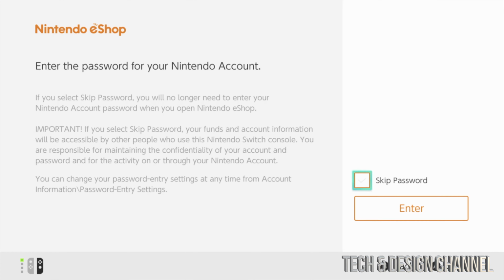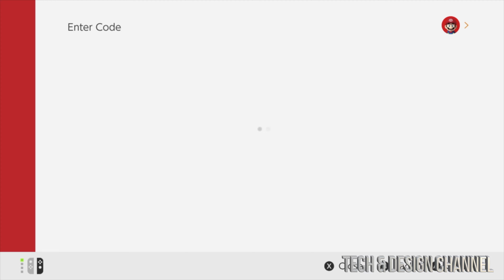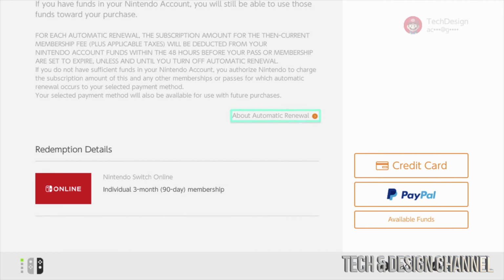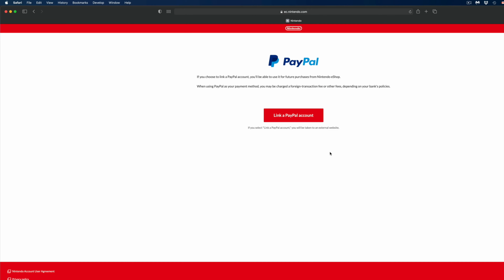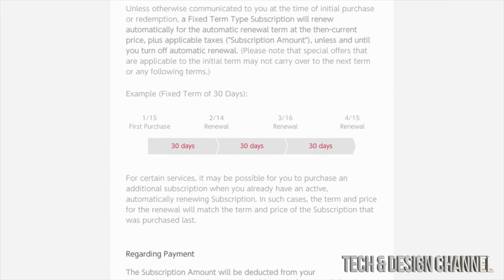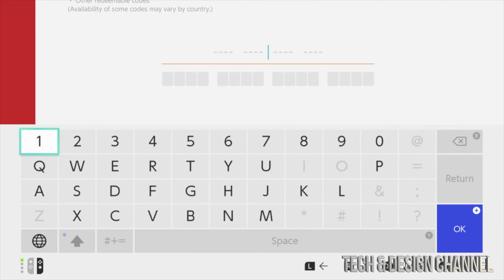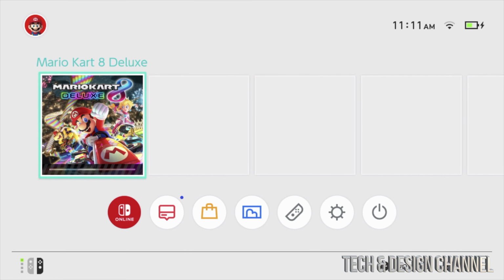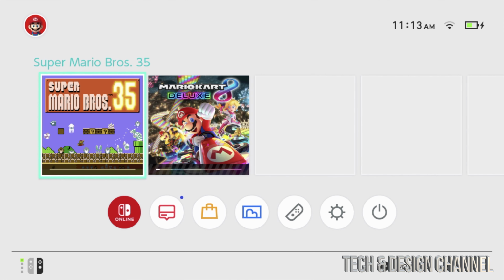How to Create a Nintendo Account & Sign In using Google | Nintendo Switch Set Up Guide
Nintendo + Google